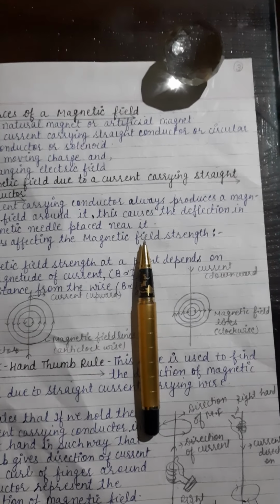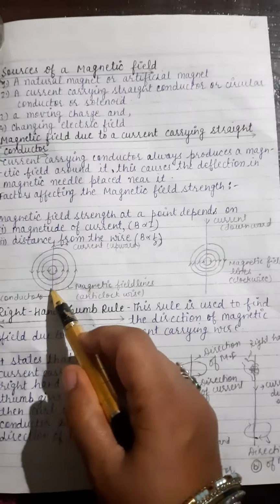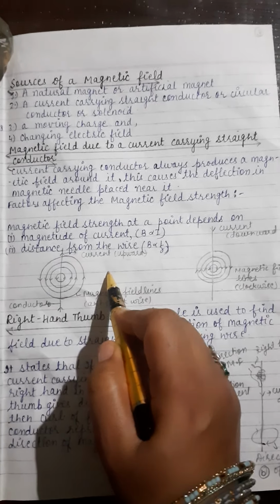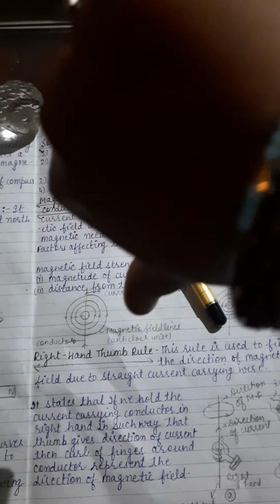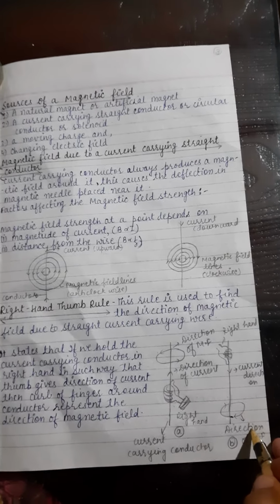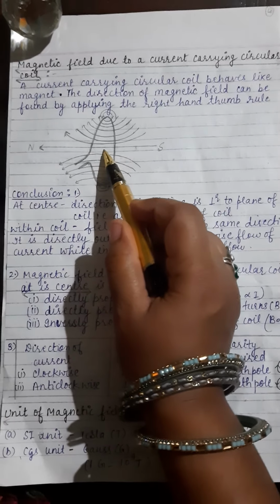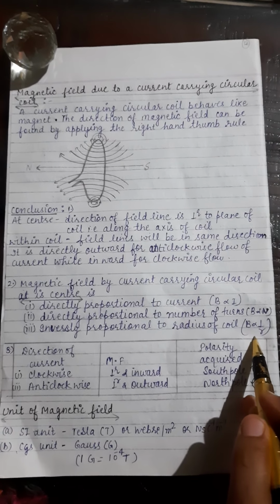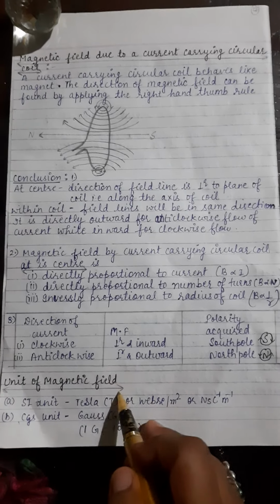# class 10th # physics #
# Magnetic effect of electric current # p2